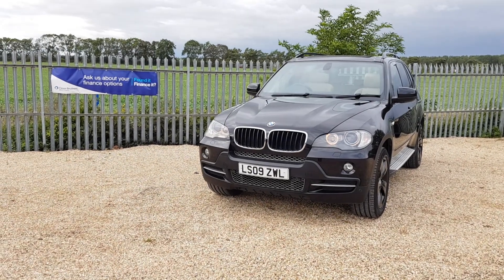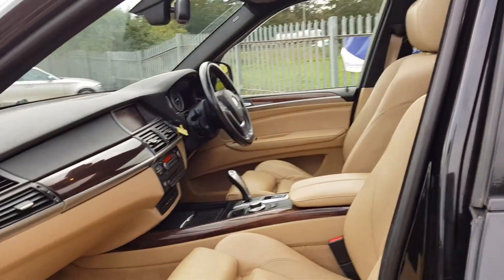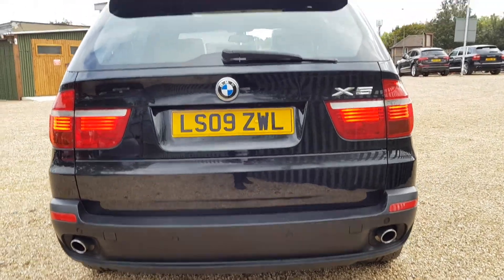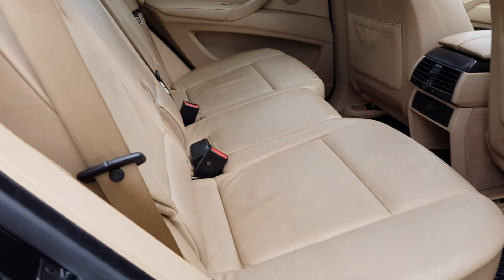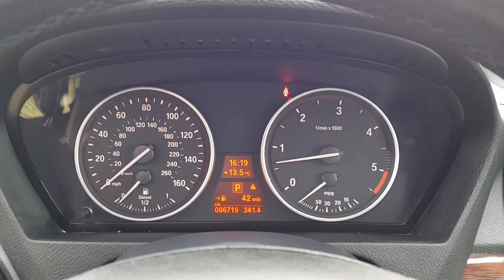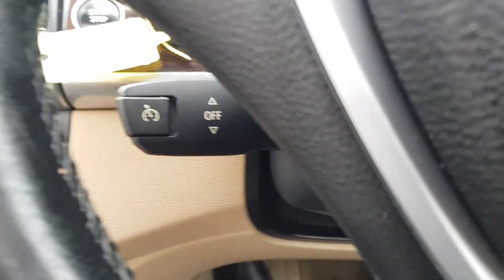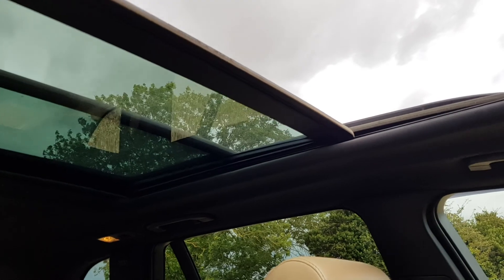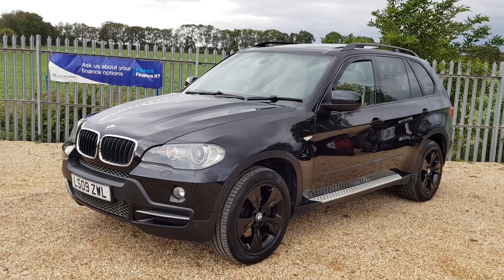BMW X5 30D SE 2009 Review